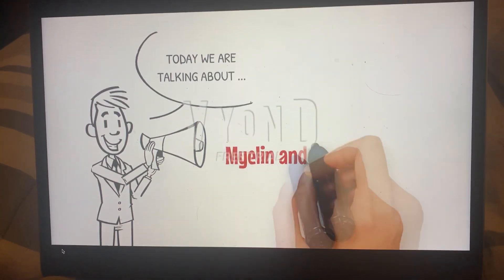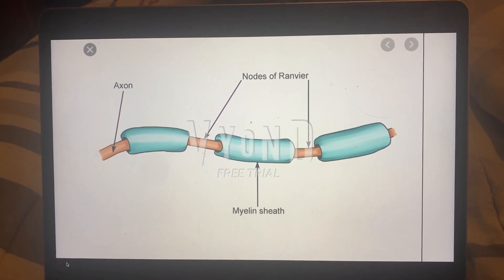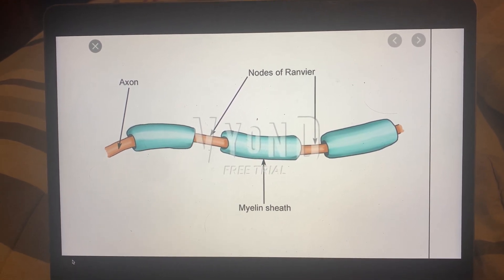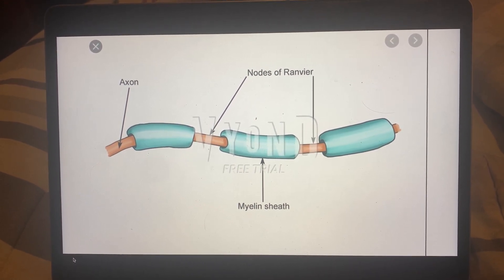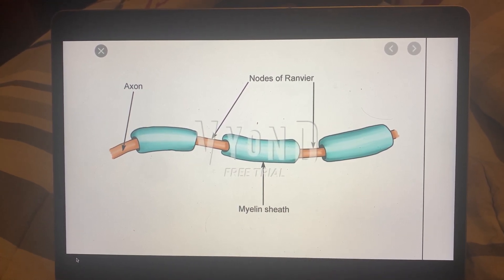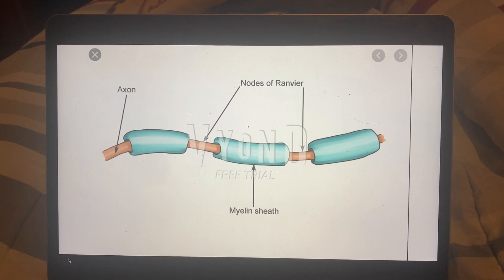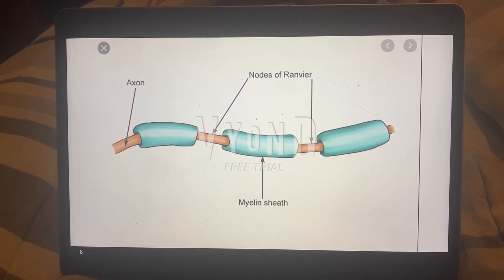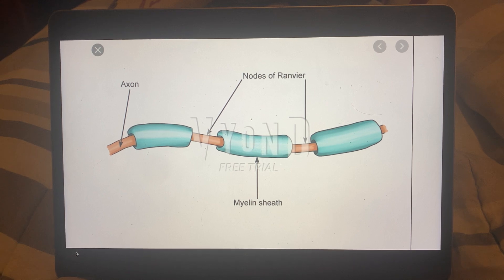Myelin and Nodes of Ranvier